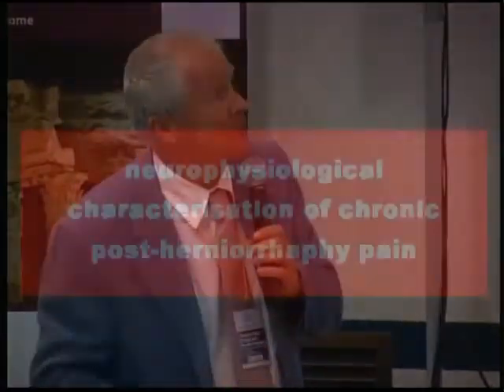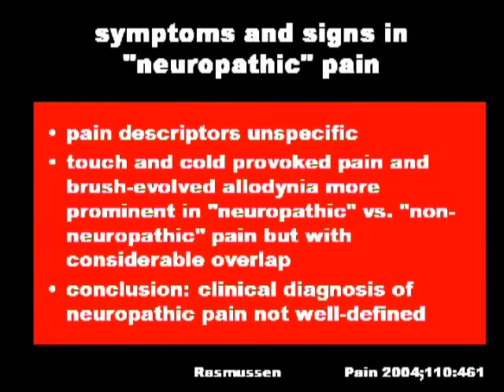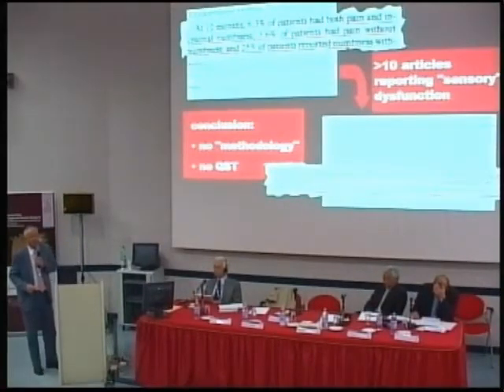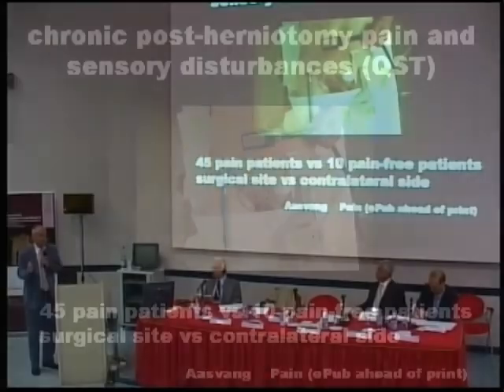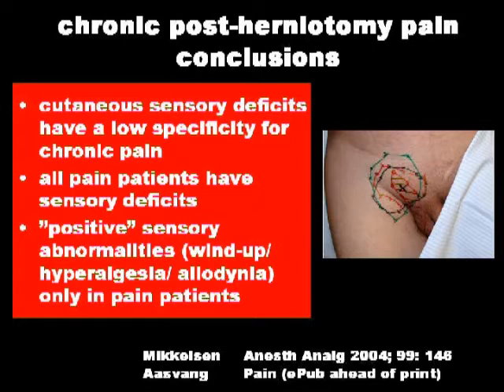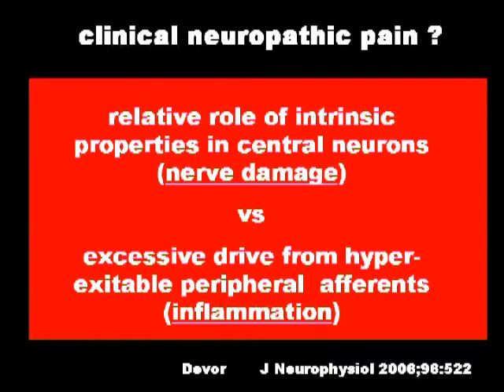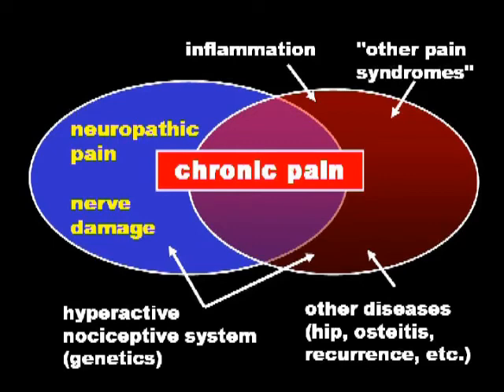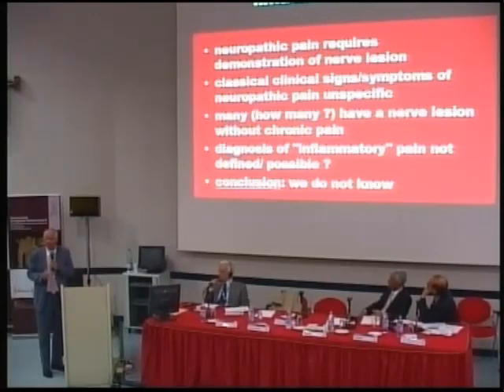Neurophysiological characterisation of chronic post-herniorrhaphy pain (Parte1)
Consensus conference - Neurophysiological characterisation of chronic post-herniorrhaphy pain - H. Kehelet (Parte1)